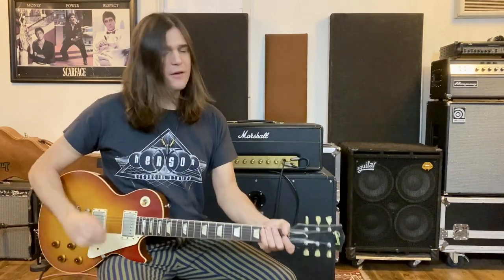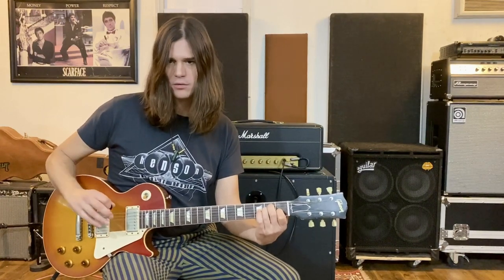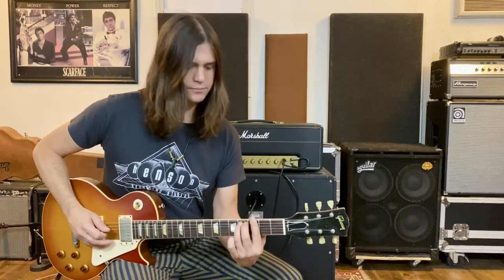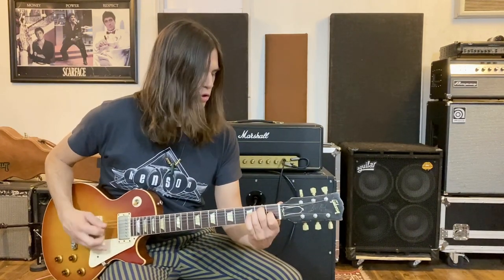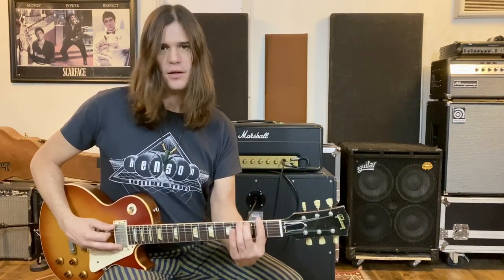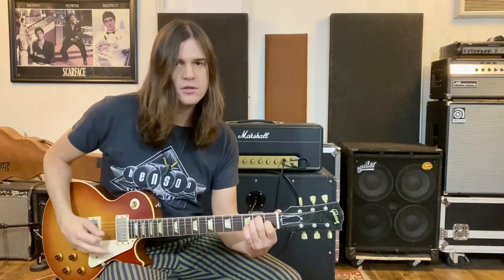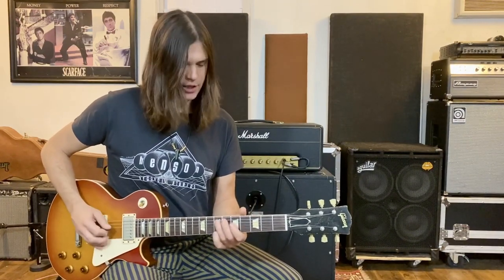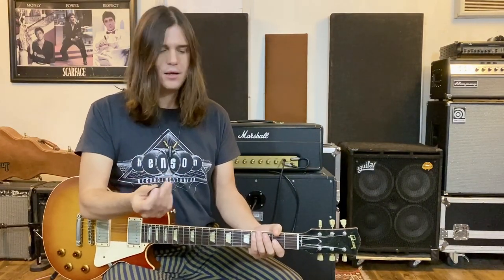Sick Riffs #136: John Notto teaches you Dirty Honey's Gypsy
After securing a Billboard Number 1 single as an unsigned band – even before the release of their debut album, LA's Dirty Honey have enjoyed the kind of career start most bands could only dream of.

When I'm Gone – taken from the group's debut self-titled EP – climbed to the Mainstream Rock chart top spot back in October, and now the classic rockers turn their sights to their first full-length.

We've yet to hear much of the album – which is due out later this year – but guitarist John Notto joins us today to offer a glimpse, taking you through a new riff stomper entitled Gypsy.